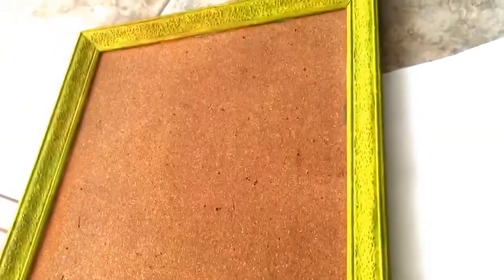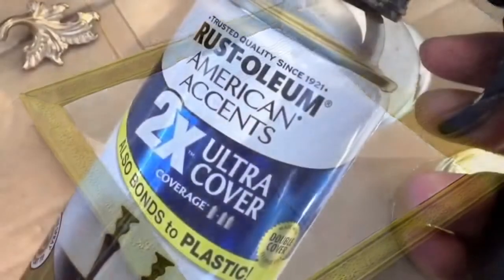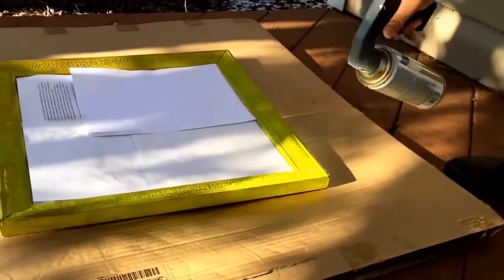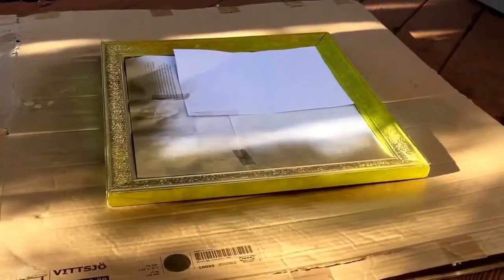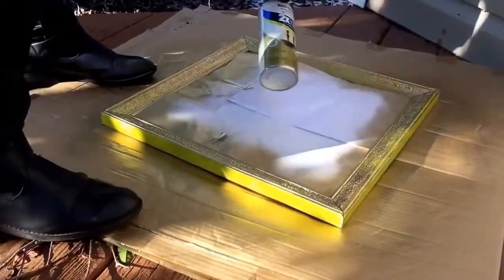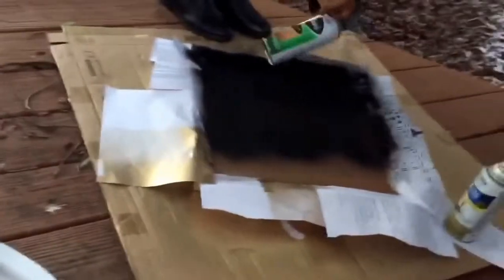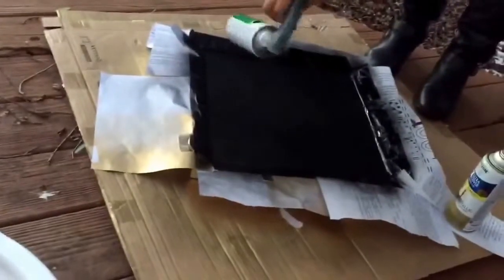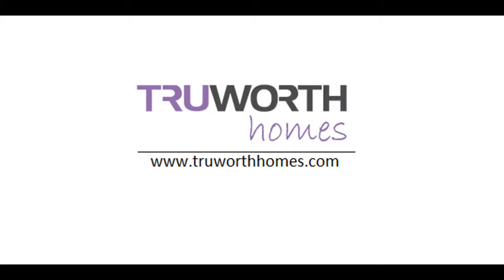Create Small Gold Framed Chalkboard with Rustoleum Spray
Watch this video and learn how to make attractive chalkboard with Rustoleum Sprays!